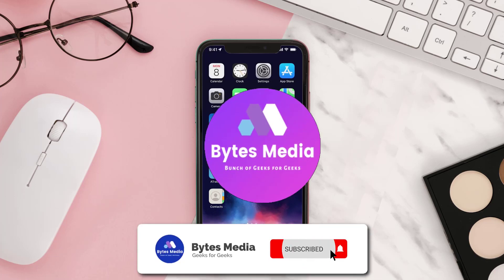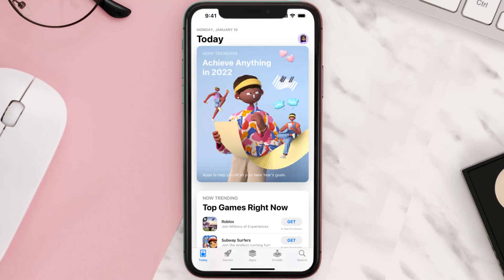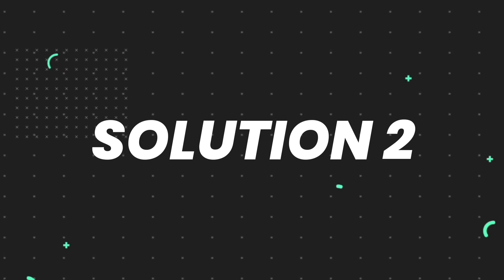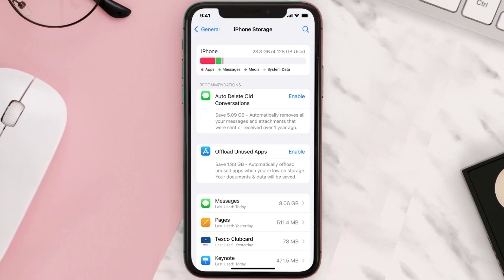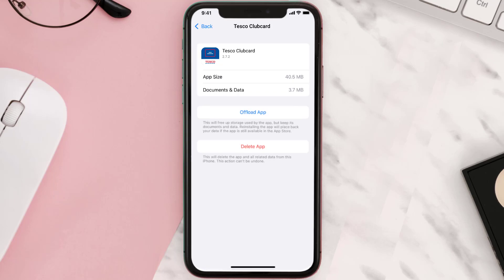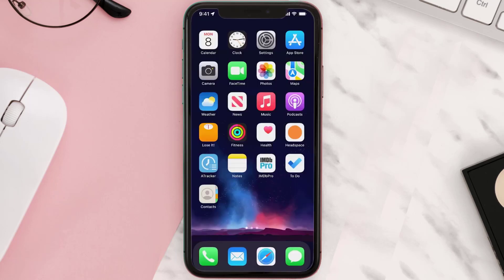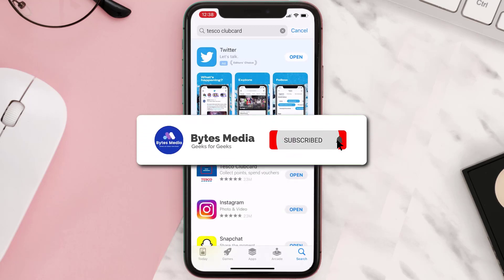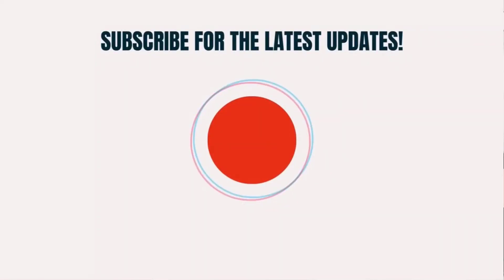Tesco Clubcard App Not Working: How to Fix Tesco Clubcard App Not Working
In this video, I'll show you How to Fix Tesco Clubcard App Not Working. This is the easiest and fastest way to Fix Tesco Clubcard App Not Working. Make sure you watch until the end of this video to find out How to Fix Tesco Clubcard App Not Working on Android and iPhone. These methods work on Android as well as iOS 11, iOS 12, iOS 13 and iOS 15. Hope you enjoy!

Video Parts:
00:00 Intro: How to Fix Tesco Clubcard App Not Working
00:07 1.Solution: Update Tesco Clubcard App
00:26 2.Solution: Clear Tesco Clubcard App cache files
00:55 3.Solution: Delete and Reinstall Tesco Clubcard App
01:17 Outro: Ending